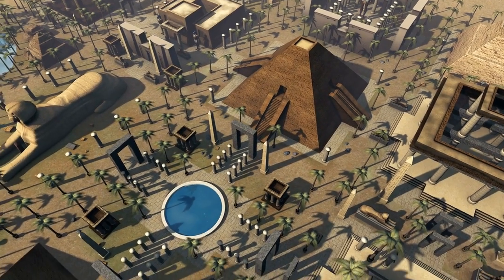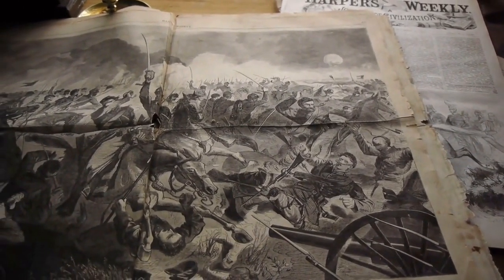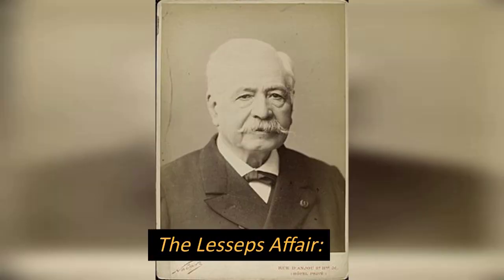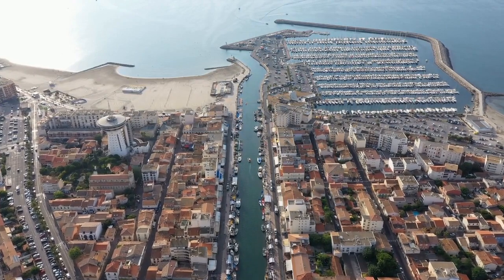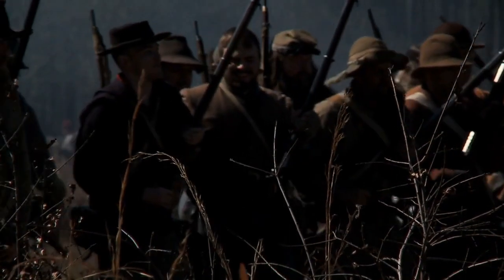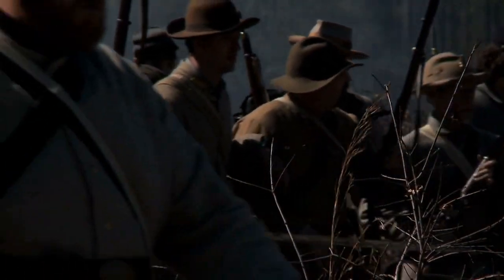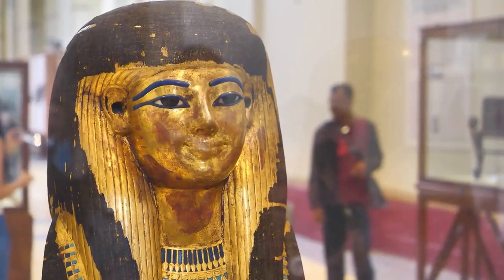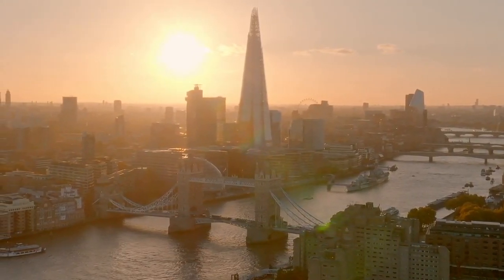🇬🇧 British Conquest of Egypt 🇪🇬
Uncover the intriguing story of the British capture of Egypt in the late 19th century with this captivating historical journey! 🌍 From geopolitical tensions to a complex web of alliances, this significant event played a critical role in shaping the modern Middle East. 🇪🇬

In this episode, we explore:
🔹 The importance of the Suez Canal 🚢
🔹 European interest in Egypt 🇪🇺
🔹 The Urabi Revolt and its Consequences 🌪️
🔹 British intervention and the Battle of Tel el-Kebir ⚔️
🔹 The aftermath and lasting effects on the region 🌐

Plus, we'll reveal fascinating historical facts such as:
✅ The connection between the American Civil War and Egypt 🇺🇸
✅ The Lesseps Affair and the Politics of the Suez Canal 🇫🇷
✅ The Mahdist War and Sudan's Role in the story 🇸🇩
✅ The Denshawai Incident and its Impact on Egyptian Nationalism 🕊️
✅ Cleopatra's Needle – an ancient gift to Britain 🗿

Don't miss this engaging exploration of a pivotal moment in world history! Join us as we dive into the British conquest of Egypt, and discover the events that shaped the destinies of nations.🌟